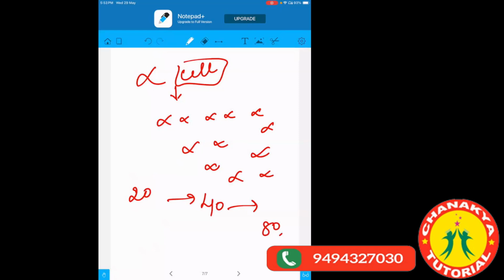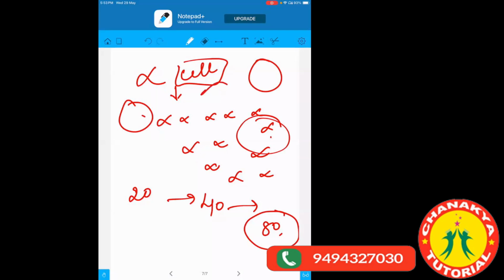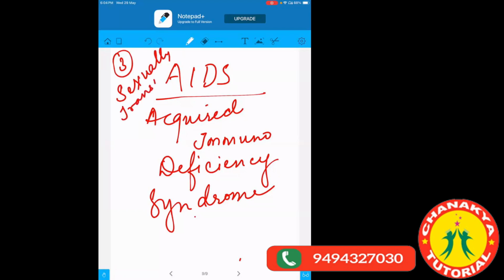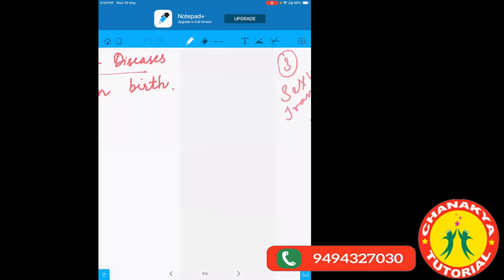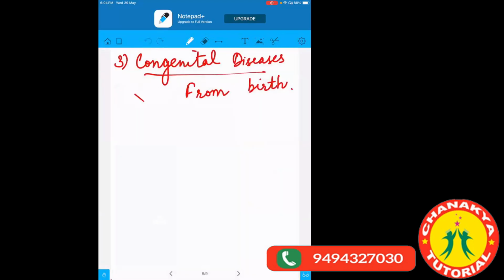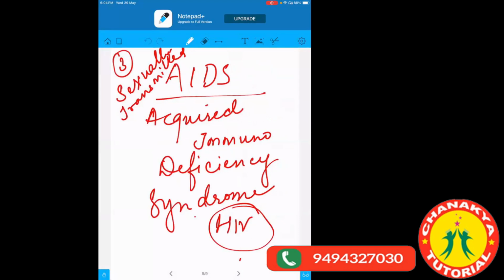Microrganism L8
Achievements
1) All India first rank in math test conducted by WeXL
2) All India 4th rank in Steam Odyssey competition conducted by Times group
3) Chanakya Tutorial has been ranked number 1 IIT-JEE coaching by WAC
4) Mentor of AIR 107 JEE advanced.